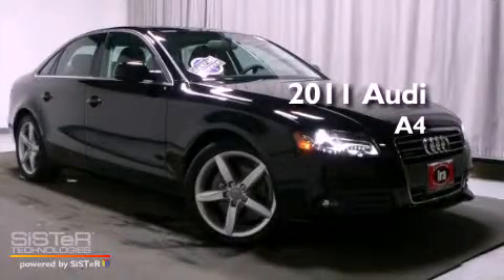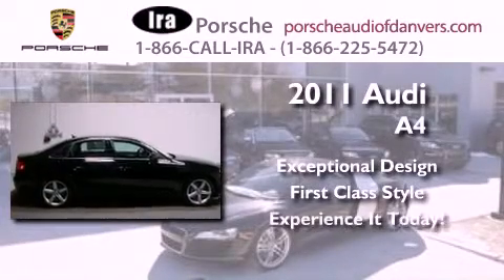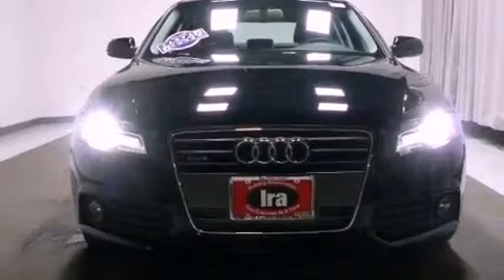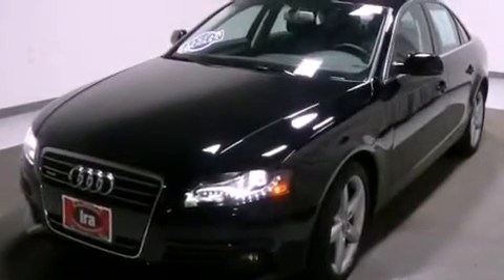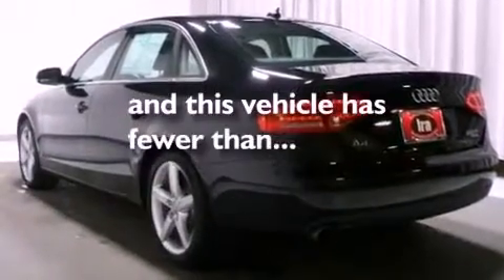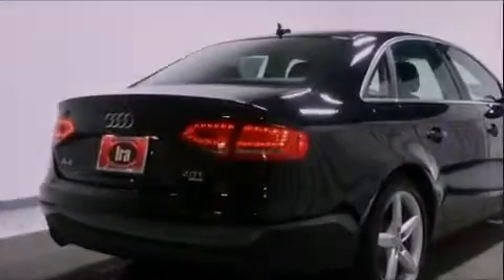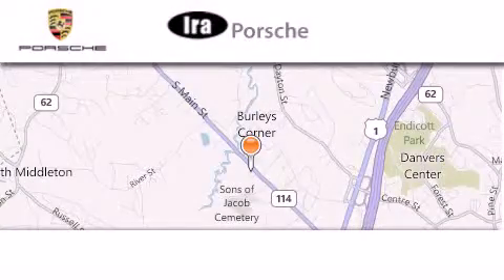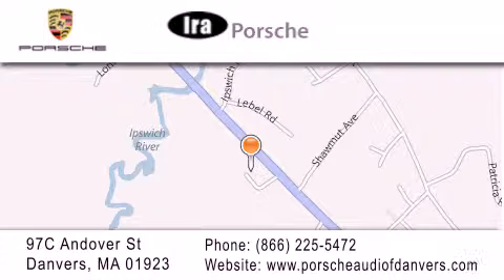Preowned 2011 AUDI A4 MA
Year : 2011
 Make : AUDI
 Model : A4
 Engine : 4 - CYL.
 Trans . : 6-SPEED MANUAL TRANSMISSION
 Exterior : BRILLIANT BLACK
 Miles : 7,032
 Interior : BLACK

 97C Andover Street
  , MA 01923